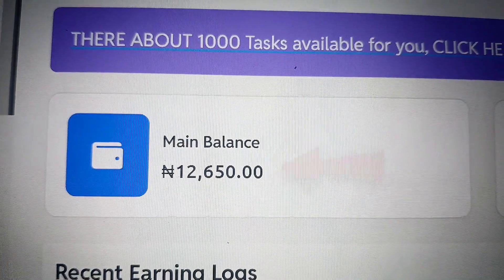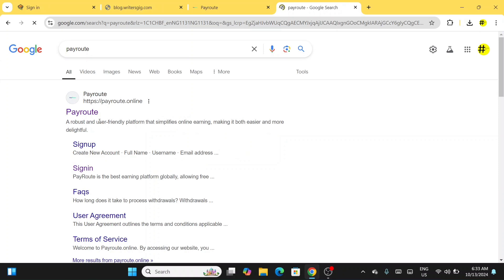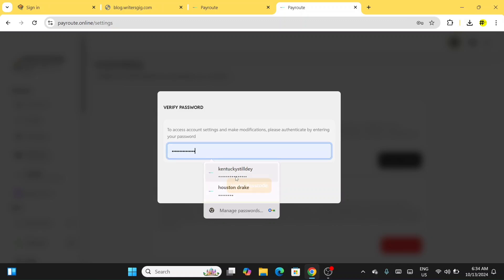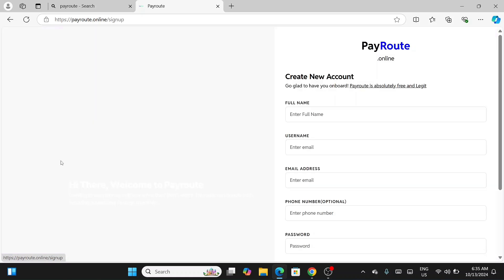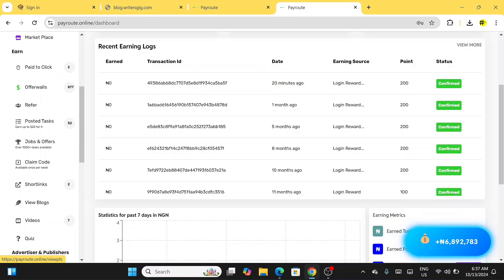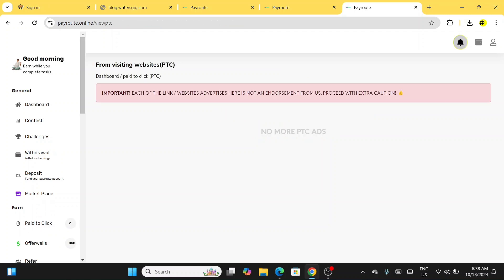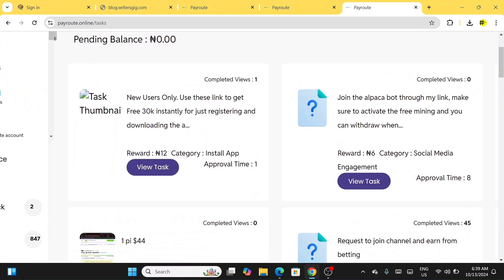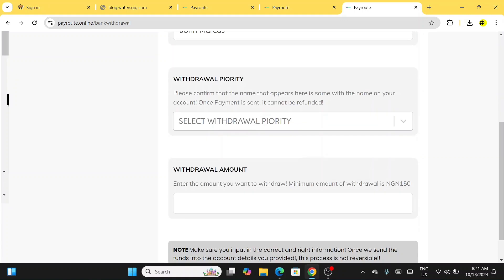New App Paying Nigerians Daily! How to Make ₦5,000+ Online Fast! - Make Money Online In Nigeria 2025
Learn how to make money online in nigeria by completing tasks in this new website I talked about in this video.

In this video, I'll show you how to easily earn ₦5,000+ DAILY using just your smartphone. 📱💸

🔥 WATCH NOW to learn:
✅ How to set up your account in under 5 minutes
✅ The simple tasks that pay REAL NAIRA
✅ Tips to maximize your earnings and get paid FAST
✅ Proof of payment and success stories from real Nigerians

Don't miss out on this incredible opportunity to boost your income in 2024! Whether you're a student, stay-at-home parent, or looking for a side hustle, this app works for EVERYONE.

🚀 Join thousands of Nigerians already cashing in daily!

Your results may differ from mine. Just because I’ve earned money through these platforms doesn't guarantee that you will achieve the same. You could earn more or less, depending on factors such as your experience, effort, and other variables. Please be aware that your outcomes are entirely your responsibility, and success depends on the amount of effort you invest.